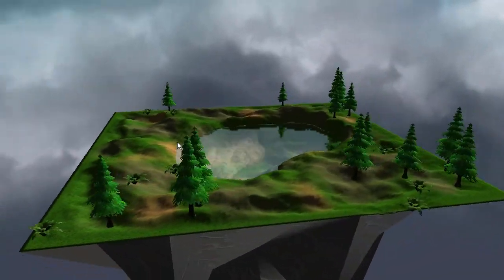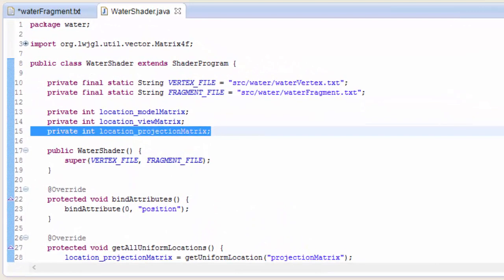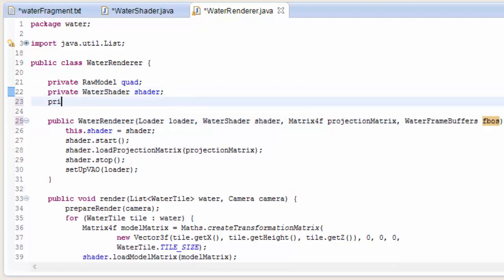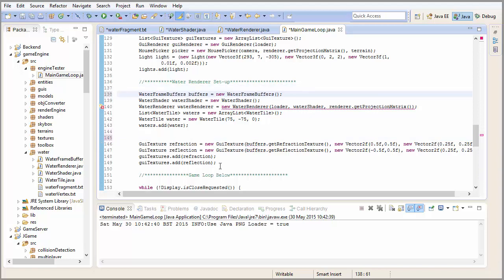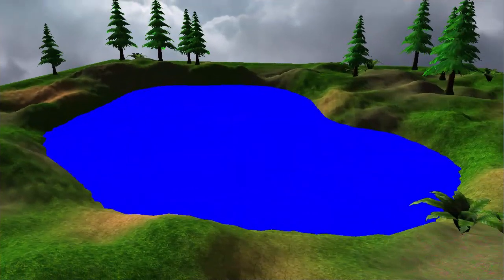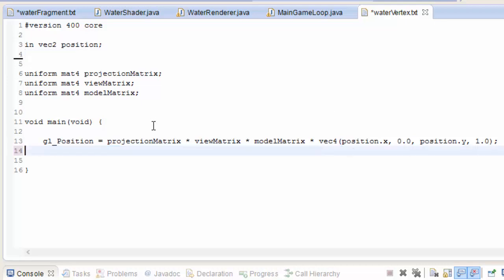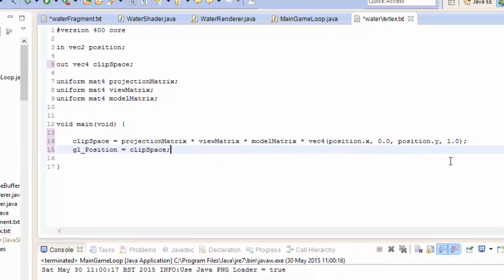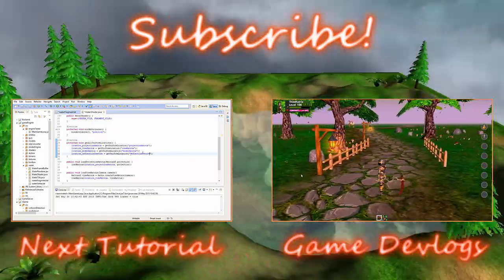OpenGL Water Tutorial 4: Projective Texture Mapping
Tutorial series about programming 3D water using OpenGL!

Using projective texture mapping to apply the reflection and refraction textures to the water.

Rough Schedule (subject to change):

1. Introduction
2. Rendering to textures
3. Clipping planes
4. Projective texturing
5. Du Dv Maps
6. Lighting
7. More Lighting
8. Fresnel Effect
9. Soft Edges
10. Depth Effects